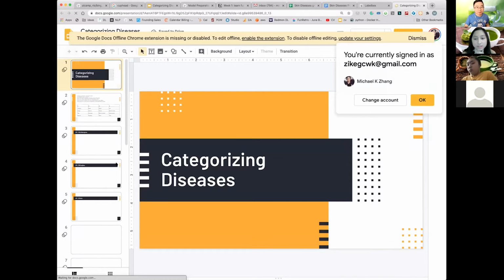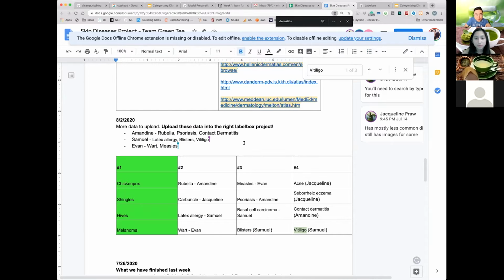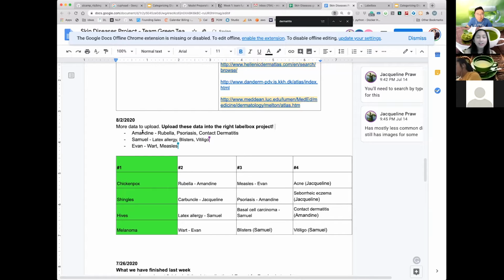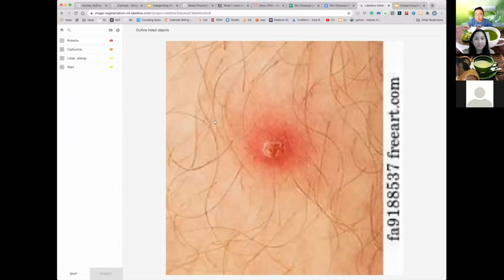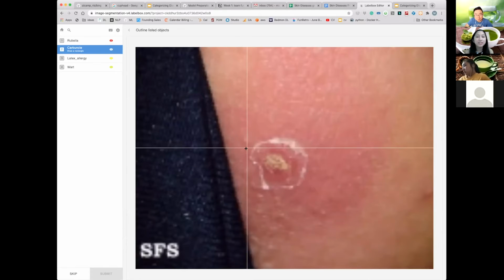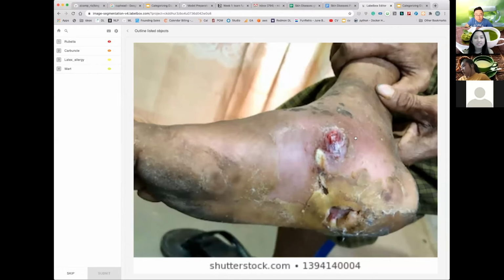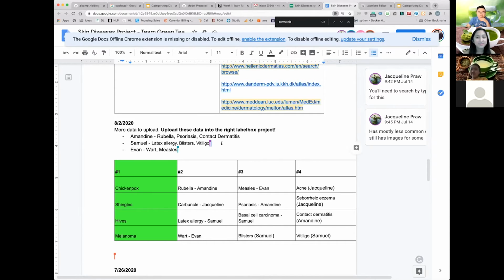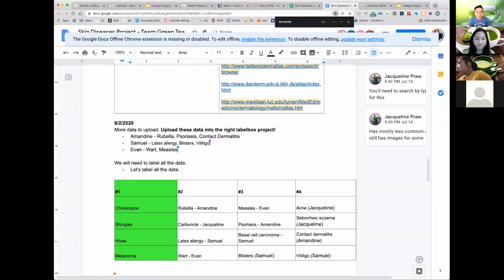HOW TO PREPARE YOUR MACHINE LEARNING MODEL | Step by Step with Real Examples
In this camp what give you an example of how our student teams work together to prepare their labelled data. Once they have the data they are able to start configuring and then training their model on their collected images.

Our Instructors:
Dr. Michael Ke Zhang
Richard Hsu

Creative Team:
Axel Mora
Eegan Ram